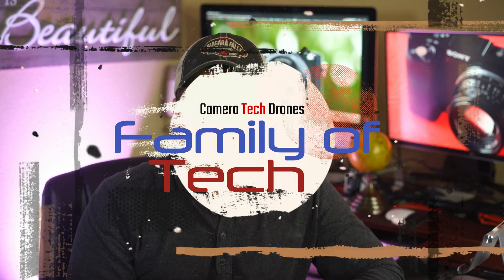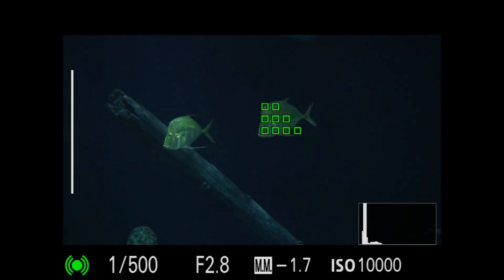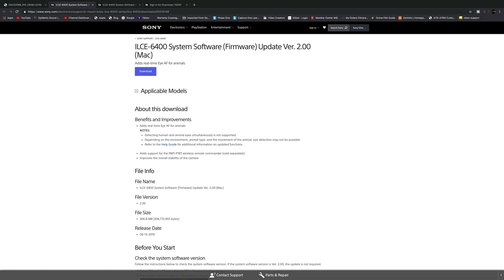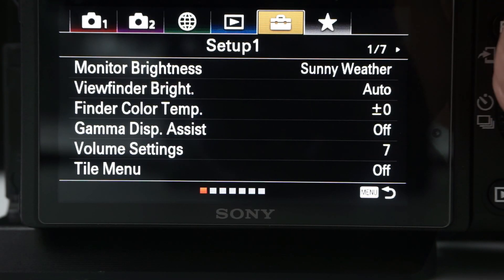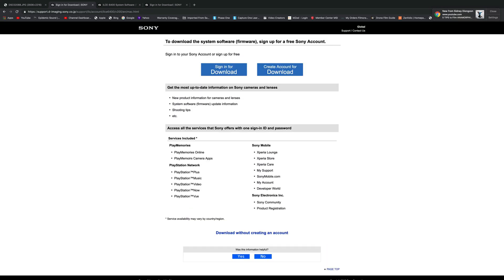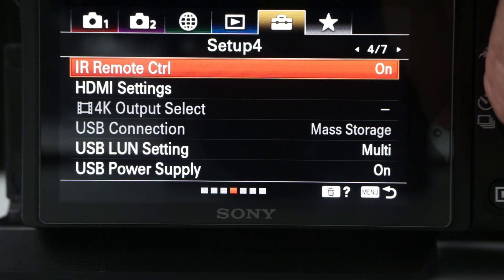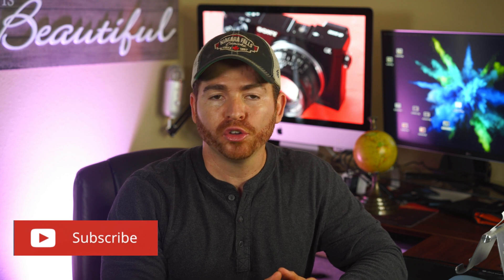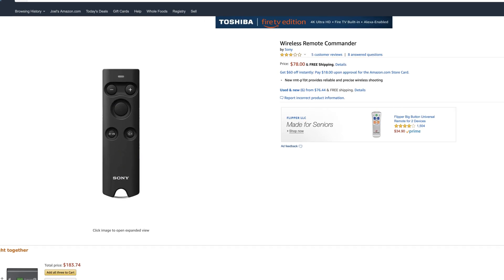How to UPDATE Sony A6400 Firmware 2.0 Animal Eye AF| How to install it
How to install Firmware Update Version 2.0 for Sony A6400. This is a tutorial on how to install the new firmware update that allows you to have Animal Eye Autofocus or Animal AF for your Sony APSC camera A6400. How to install Sony A6400 camera version